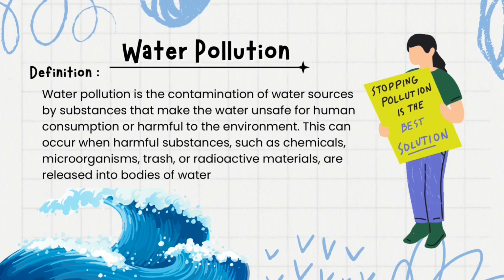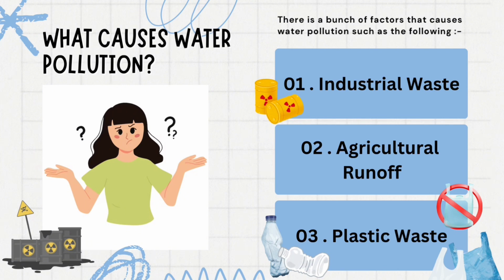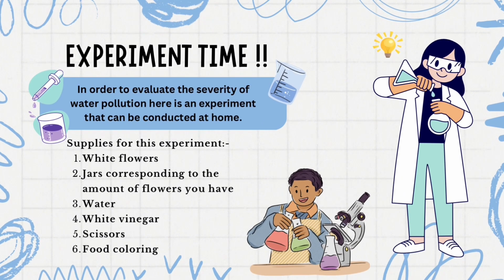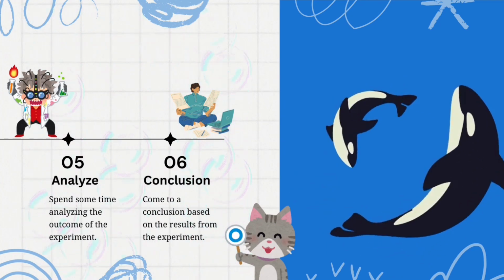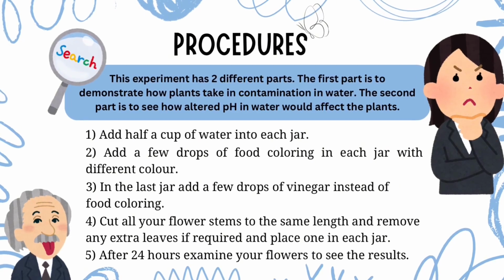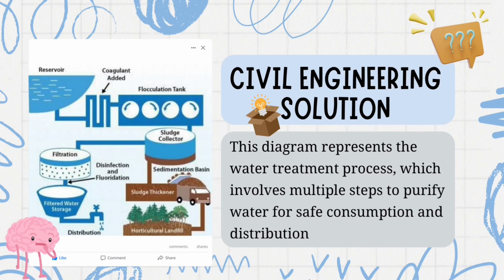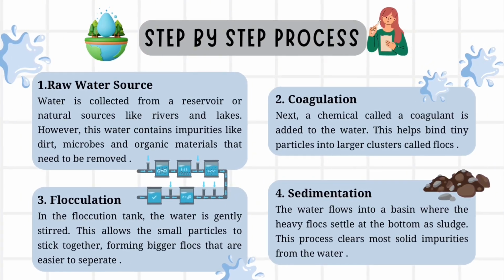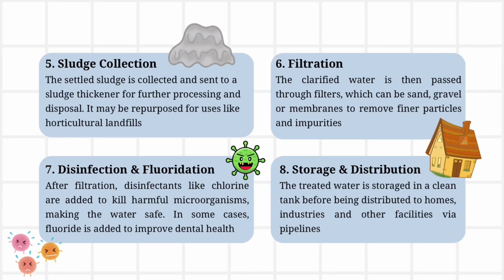Water Pollution (ECM157 Assignment)